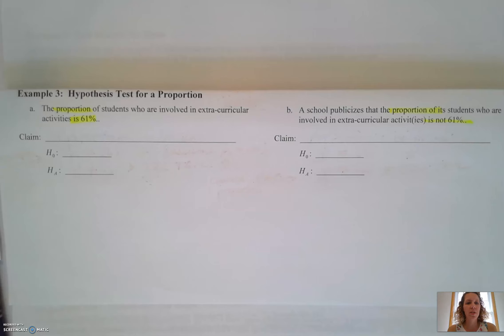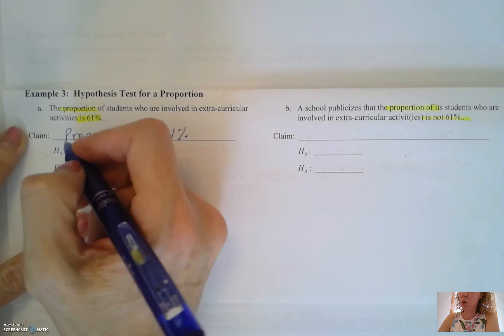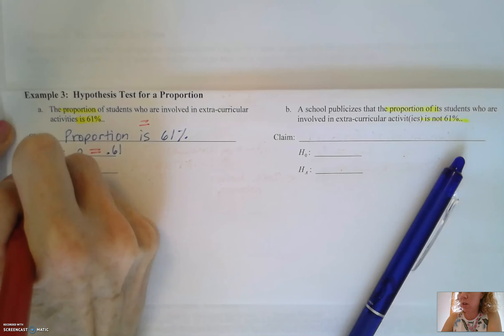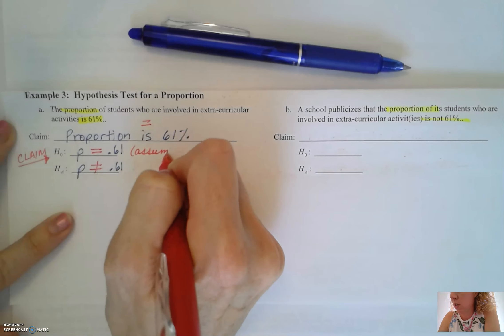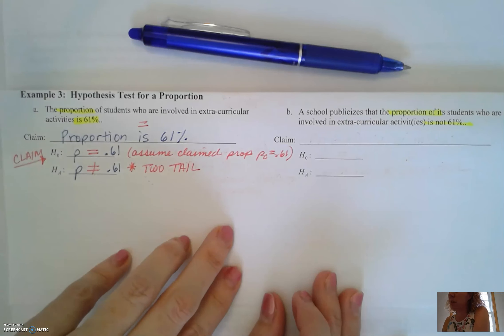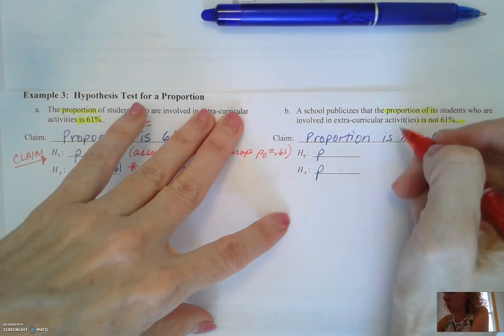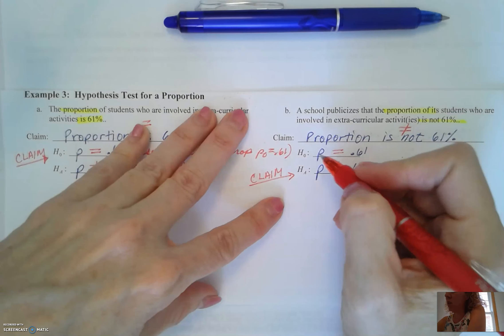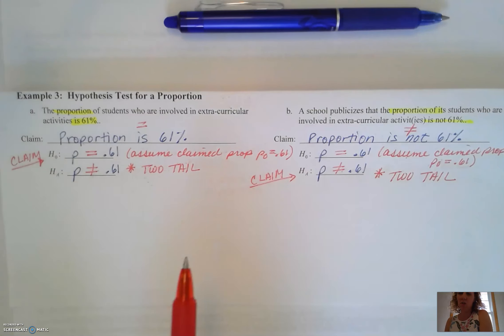7 1 Writing Null and Alternative Hypothesis for Proportions